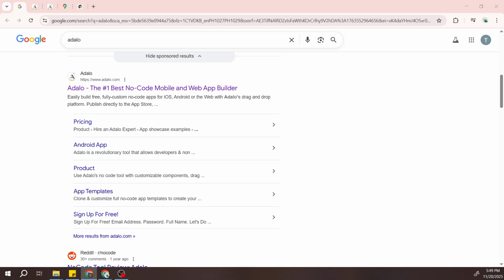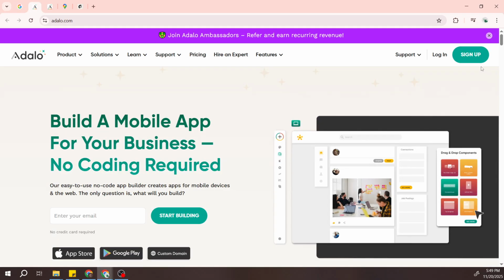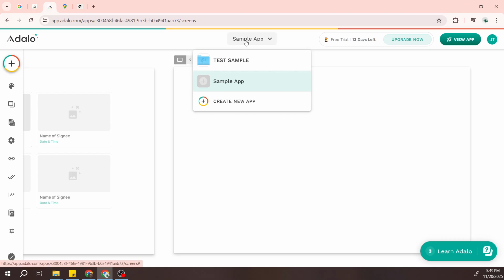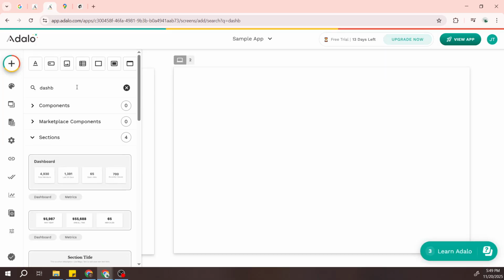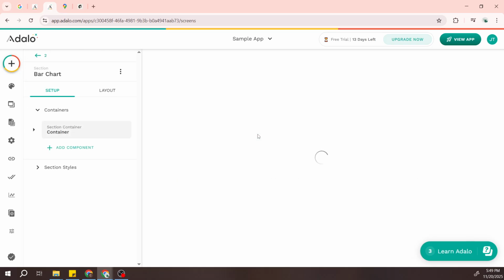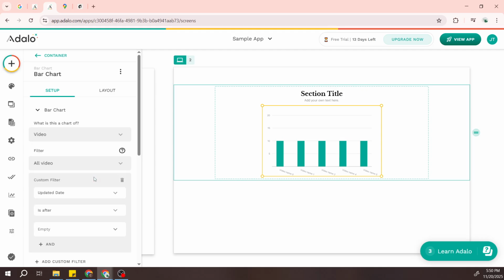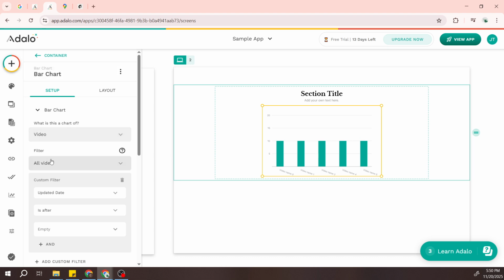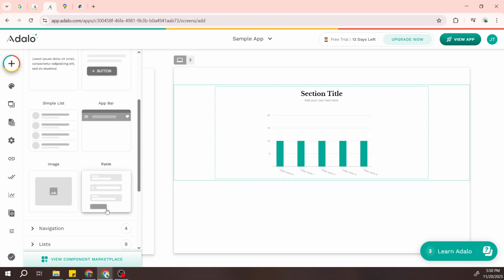How to Create a Dashboard in Adalo [2026 Full Guide]